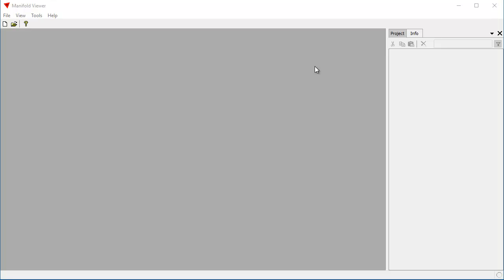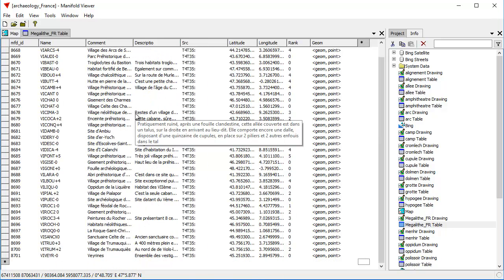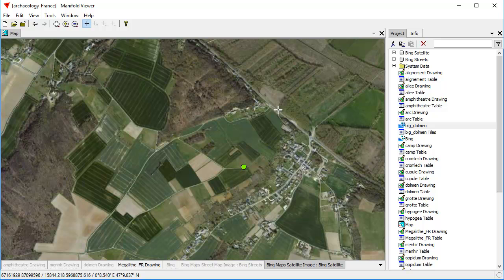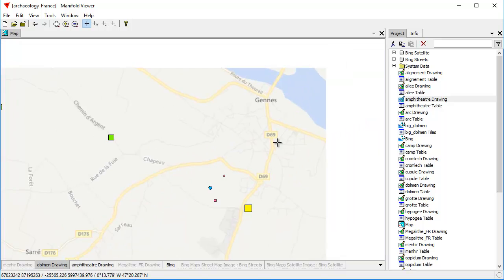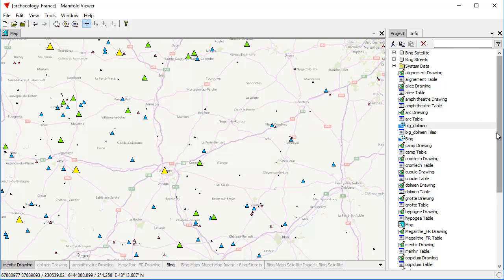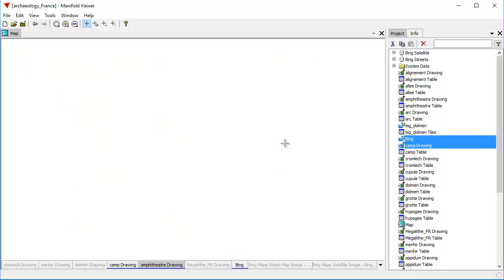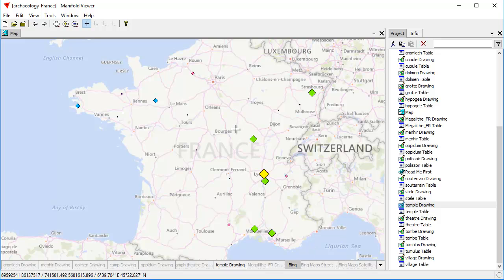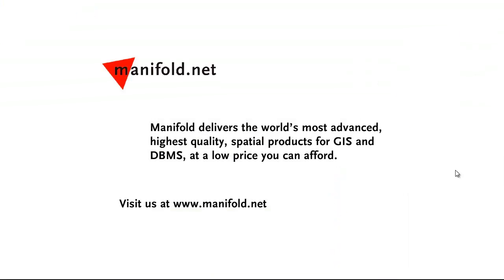Explore Archaeological Sites in France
We use a pre-built, pre-formatted, beginner-friendly project to discover almost all archaeological sites in France we can visit, from ancient Neolithic monuments dating back 6000 years to Roman amphitheaters and temples.   A GIS expert prepared the project in Radian Studio and published it as a Radian format map so that anyone, virtually no skills required, can double-click that project open in Manifold Viewer.  This video shows a beginner how to click open the project, click open the map and then navigate around, panning and zooming to see interesting sites.  On your next visit to France bring Viewer and this freely downloadable project (download from the Manifold Viewer downloads page) with you to see all the memorable sites no ordinary tourist will ever see.